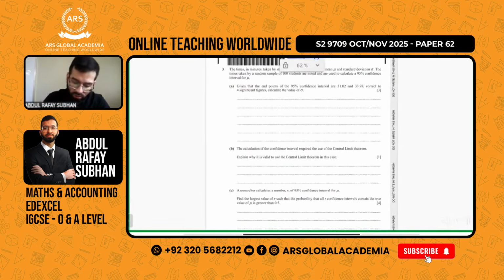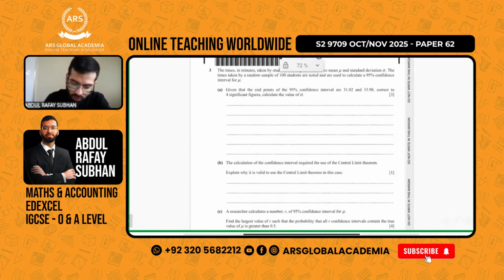9709 S2 Paper 62 Oct/Nov 2025 FULL SOLVED 💯 | Most Expected Methods Explained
S2 9709 Oct/Nov 2025 Paper 62 | Full Solution & Explained | CAIE A Level Maths Statistics 2
Master the CAIE A Level Mathematics (9709) Statistics 2 (S2) exam with this comprehensive, step-by-step walkthrough of the October/November 2025 Paper 62.

In this video, we break down every question from the Paper 62 variant, providing clear explanations of the underlying statistical concepts. Whether you are struggling with Hypothesis Testing, Poisson Distributions, or Linear Combinations of Random Variables, this guide is designed to help you secure that A*.

What we cover in this session:

Detailed Solutions: Every question solved from start to finish.

Exam Techniques: Tips on how to interpret wording and gain maximum marks.

Common Pitfalls: Identifying where students usually lose marks in S2.

Formula Application: How to use the MF19 formula sheet efficiently.
In this video, we provide a complete step-by-step solution to Cambridge International A Level Mathematics 9709 Statistics 2 (S2) Paper 62 Oct/Nov 2025.

📘 This session is ideal for students preparing for:

CAIE A Level Mathematics (9709)
Statistics 2 (S2) Exam
Oct/Nov 2025 Paper Practice & Revision

We break down each question in detail, explaining concepts such as:
✔ Probability Distributions
✔ Continuous Random Variables
✔ Hypothesis Testing
✔ Normal Distribution
✔ Statistical Interpretation

🎯 Whether you're revising or checking your answers, this video will help you understand exam techniques and scoring strategies.

S2 9709, 9709 paper 62, S2 Oct Nov 2025, CAIE maths 9709 S2, A level maths statistics 2, S2 solved paper 2025, Cambridge maths S2 solutions, 9709 S2 full solution, statistics 2 paper 62 explained, A level S2 revision, CAIE S2 exam preparation, probability distribution S2, hypothesis testing S2, normal distribution S2, 9709 October November 2025 maths
9709, Statistics 2, S2, A Level Maths, CAIE, 9709/62, Oct/Nov 2025, Paper 62, Full Solution, Cambridge International, Mathematics, S2 Past Paper, 9709 w25 qp 62, Statistics Walkthrough, Exam Prep, A Level 2025, 9709/62/O/N/25.

Primary Keywords: 9709/62/O/N/25, A Level Maths Statistics 2, S2 Oct Nov 2025 Paper 62, CAIE 9709 S2 Solution.
Secondary Keywords: Cambridge A Level Math 2025, Hypothesis Testing S2, Central Limit Theorem, Poisson Distribution, Continuous Random Variables, Normal Approximation

Timestamps
0:00 Introduction
02:45  Question 1 : POISSION DISTRIBUTION
18:30  QUESTION 2 : RANDOM VARAIBLES
26:30  QUESTION 3 :SAMPLING AND ESTIMATION
42:00  QUESTION 4 : HYPOTHESIS TESTING
55:55  QUESTION 5 : CRV
1:10:04 QUESTION 6 : HYPOTHESIS TESTING FOR NORMAL DISTRIBUTION